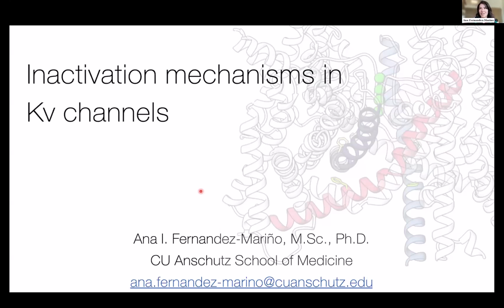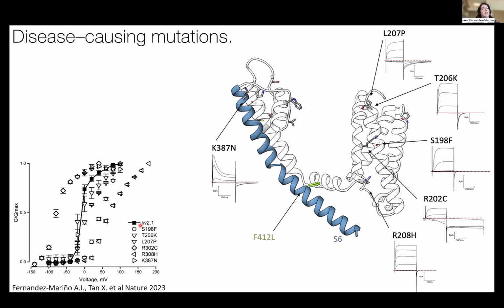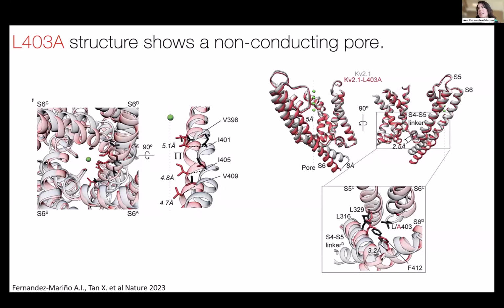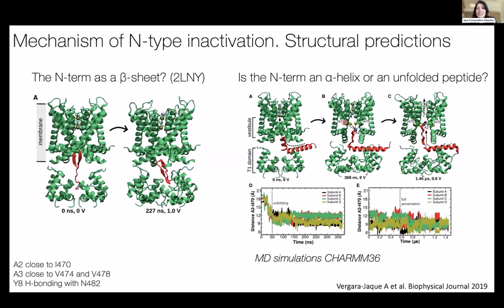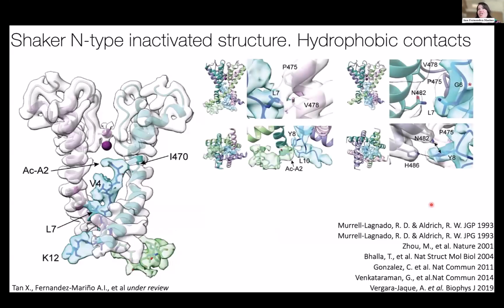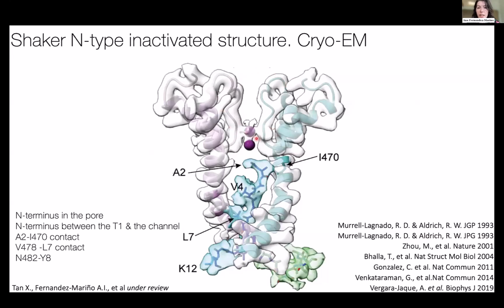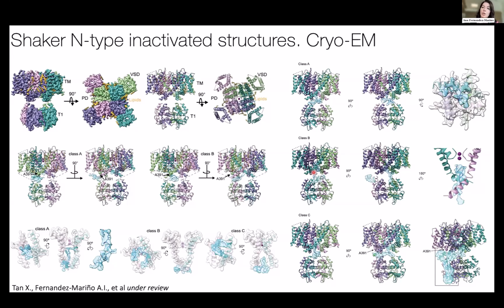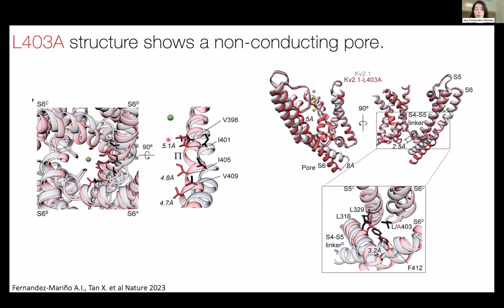EpIC Seminar 23 Ana Fernandez Marino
"Inactivation mechanisms in Kv channels"